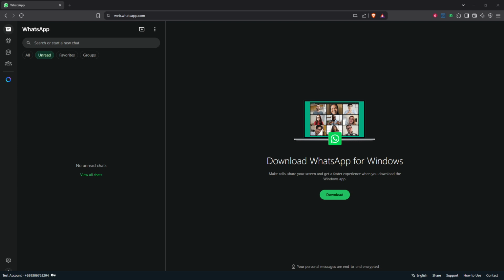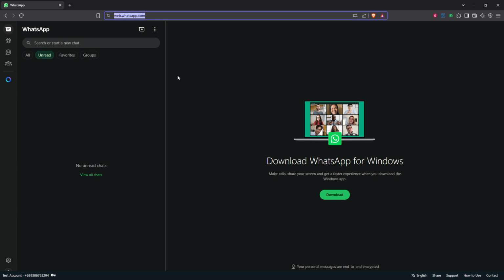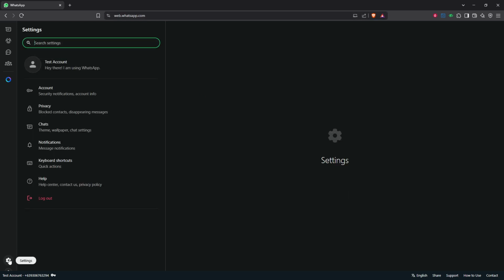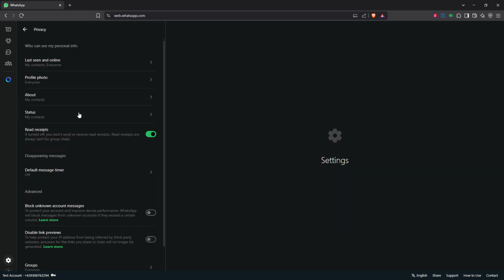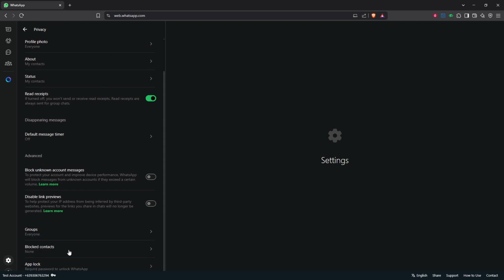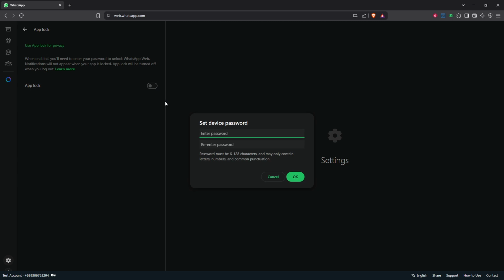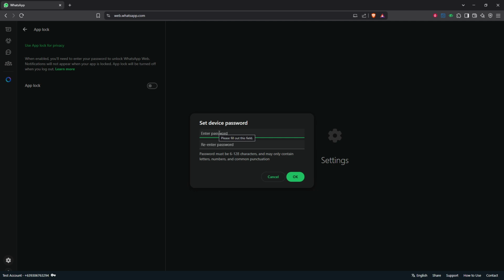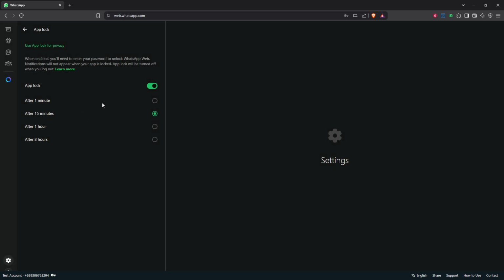How To Lock on Whatsapp Web in Laptop [2025 Full Guide]